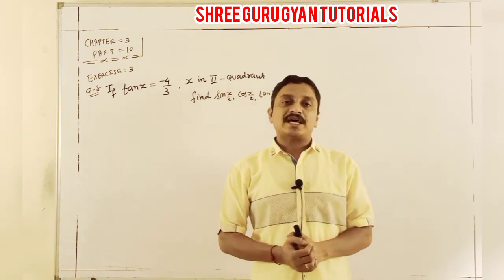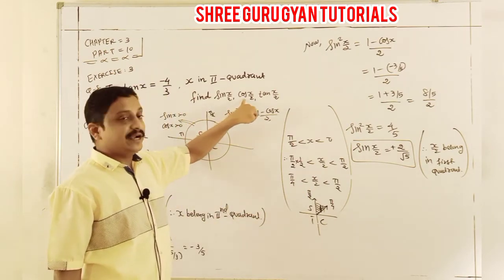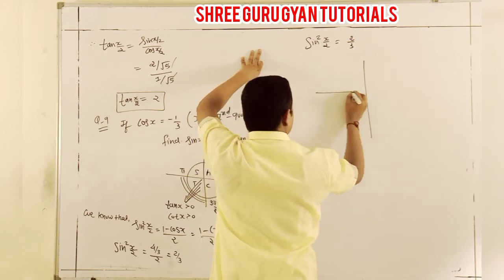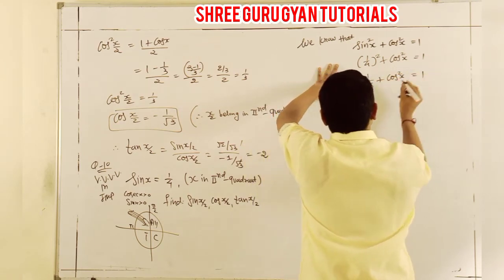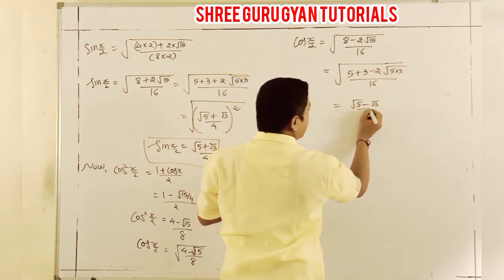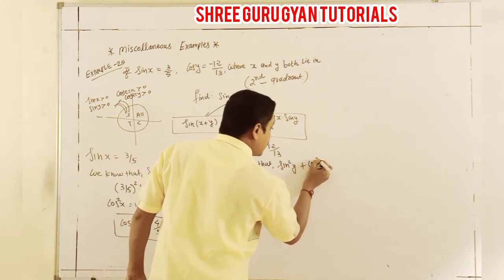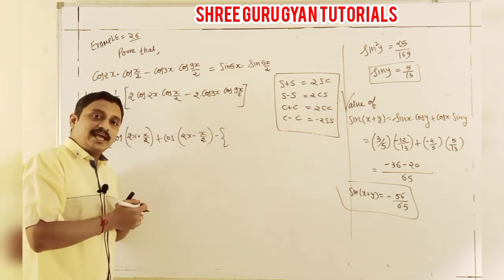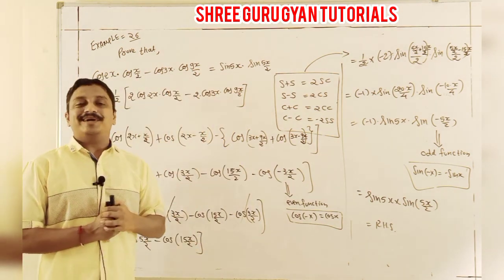MATHS EM 11TH CHAPTER 3 PART 10